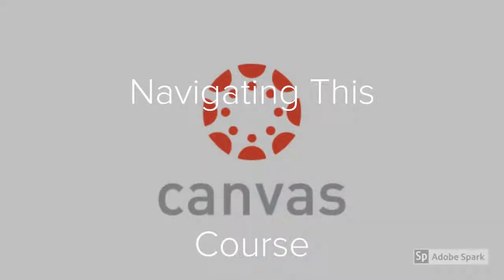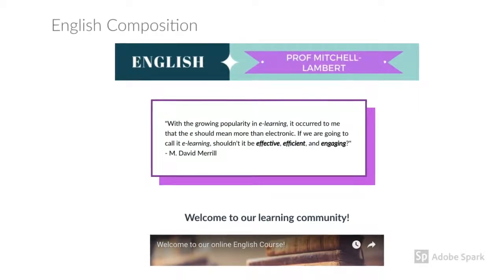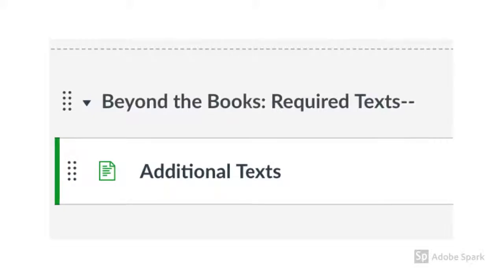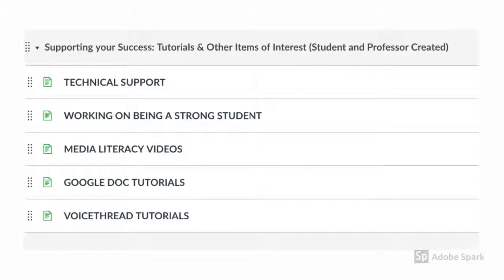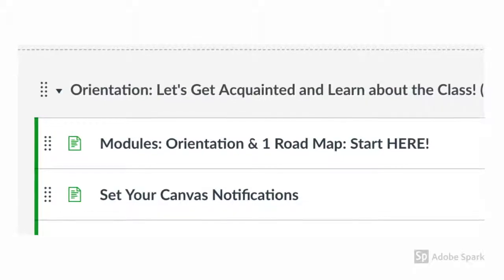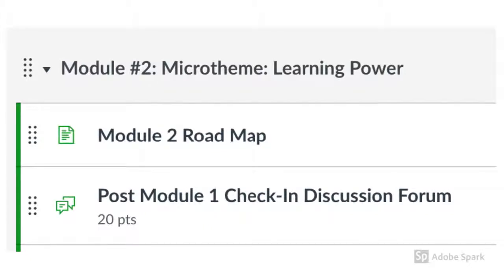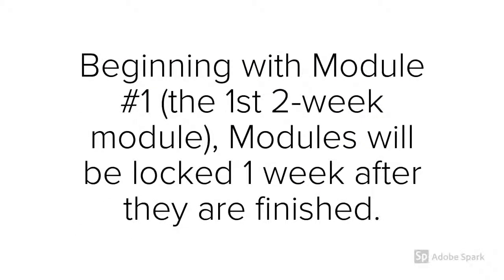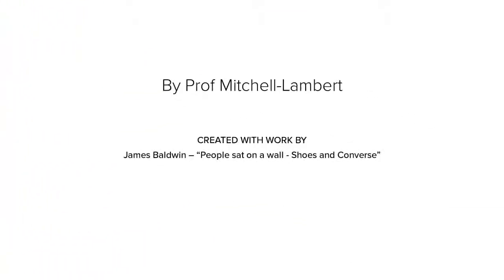Navigating Canvas Course Video